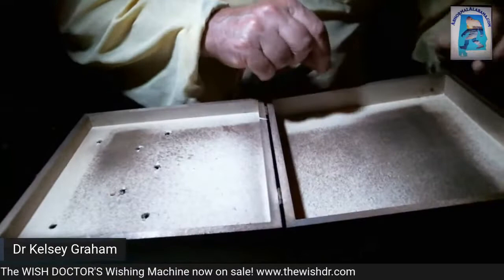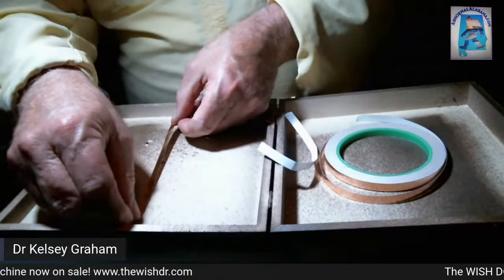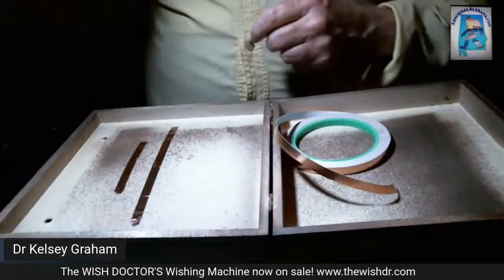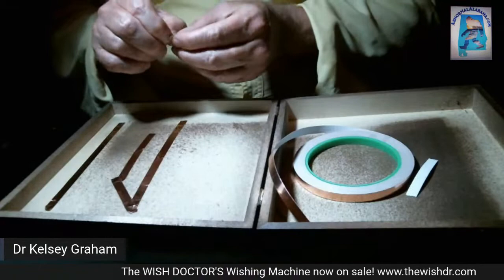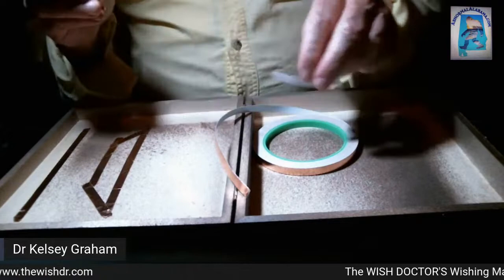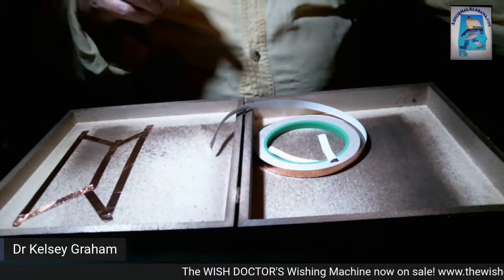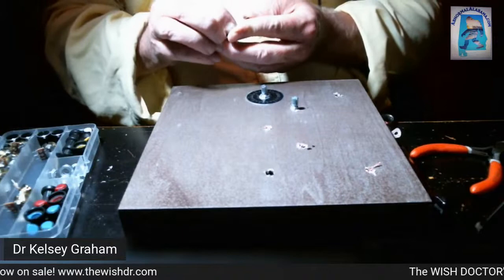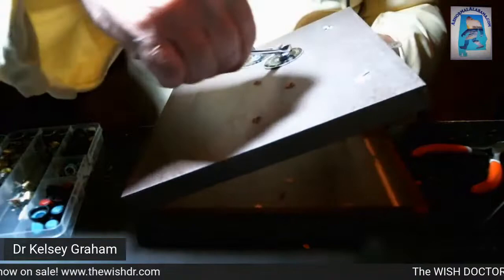Building WISHING MACHINES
Talking radionics wishing and life energy